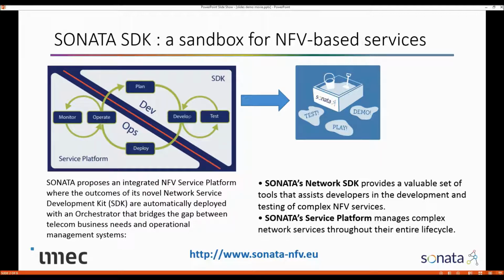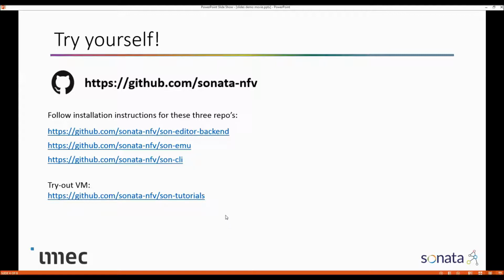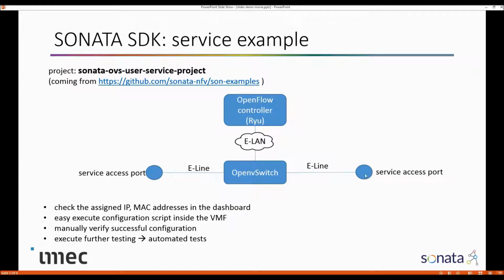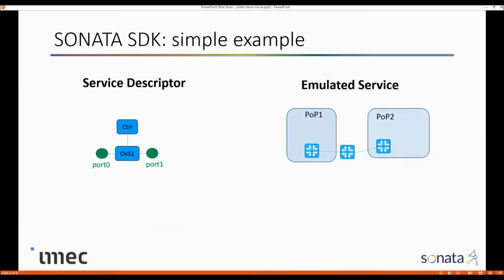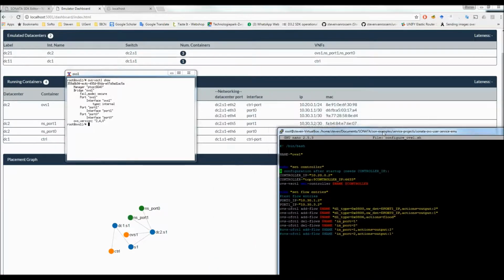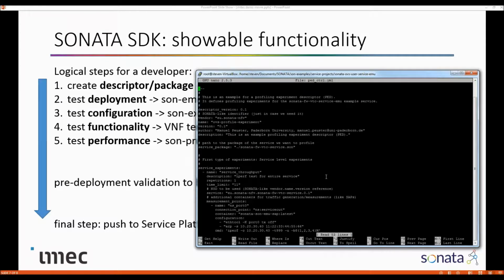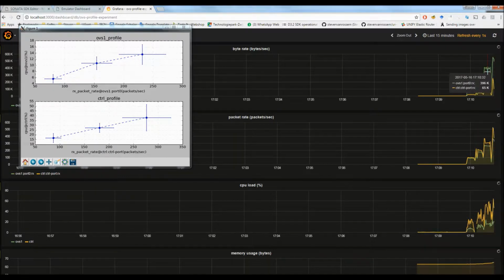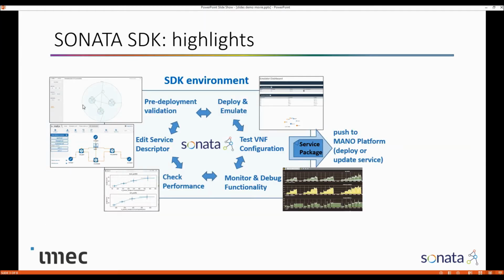SONATA SDK demo movie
This is a demo of the SONATA SDK environment.
Subtitles are available (Click on the subtitle button on the bottom of the YouTube window)